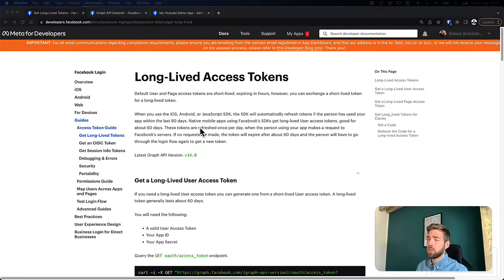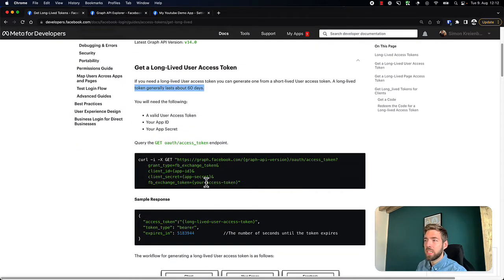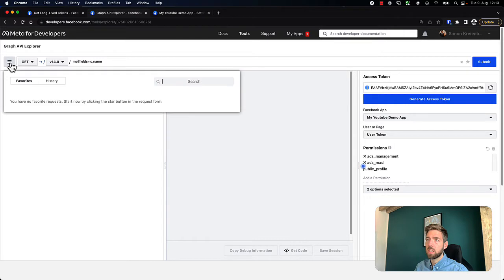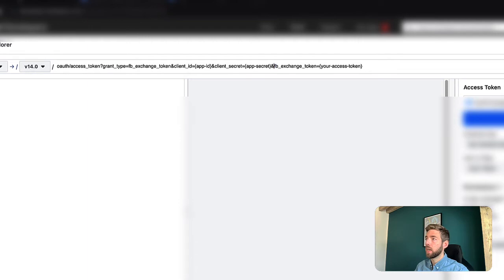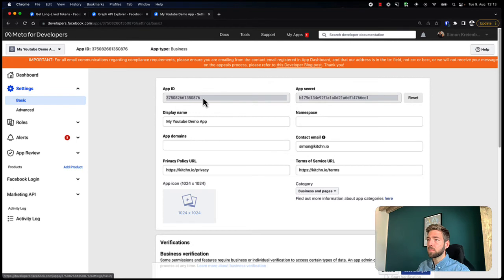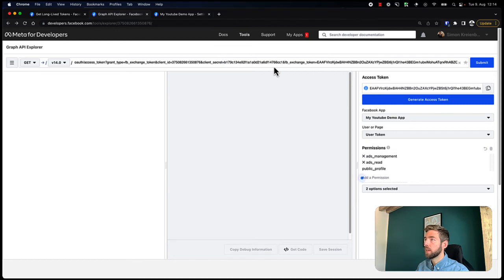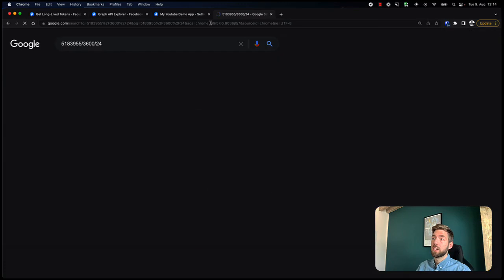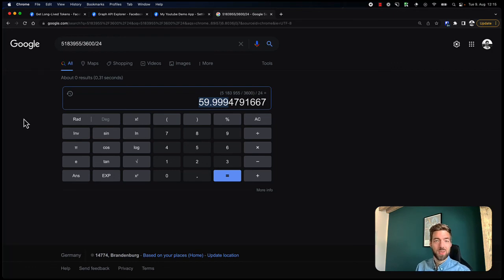Facebook Ads API - Preventing Your Access Token From Expiring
Learn how to prevent your Facebook Ads API from expiring by converting it into a long-lived access token that lasts 60 days.

Want to learn how the best paid social marketers automate their work? Head over to Kitchn.io: